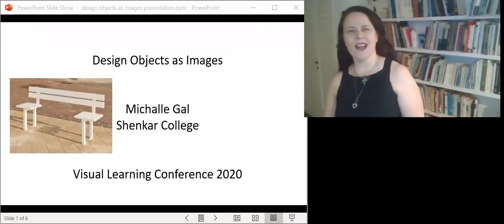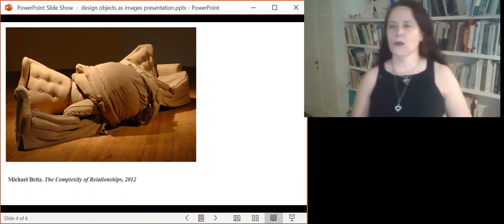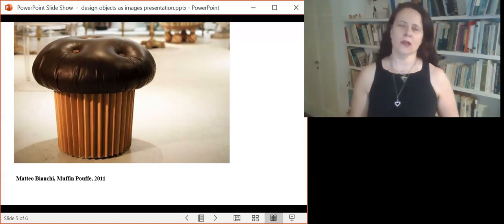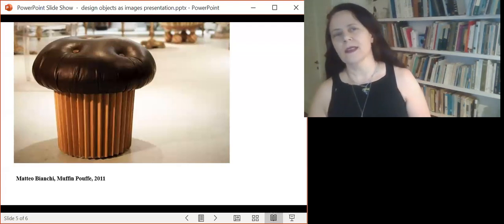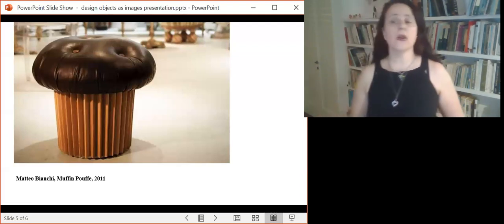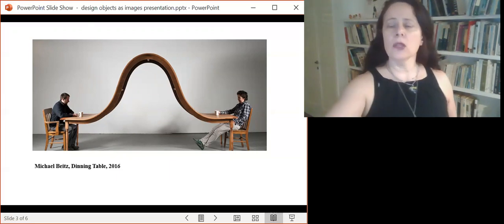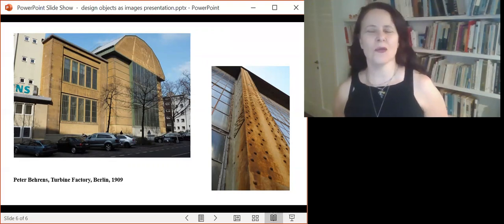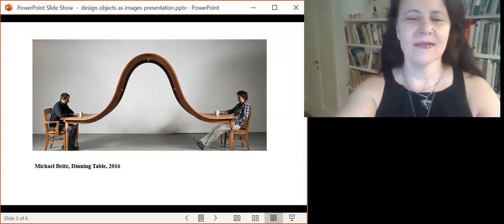Design Objects as Images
Presentation from the 9th Visual Learning Conference, to be held online on the 26th of November, 2020. The presenter is Michalle Gal. You can find the corresponding pdf text at the following